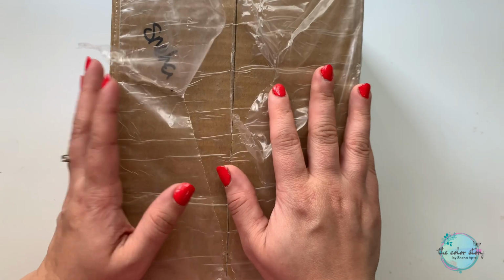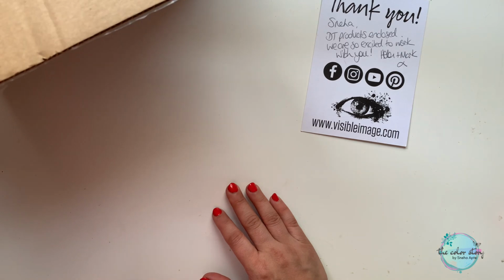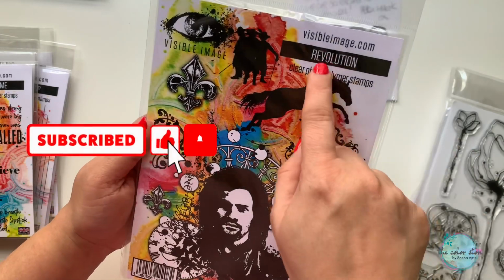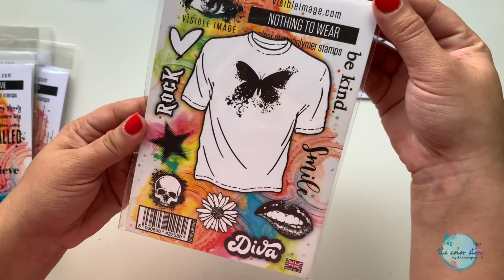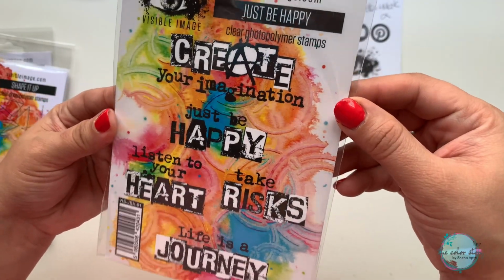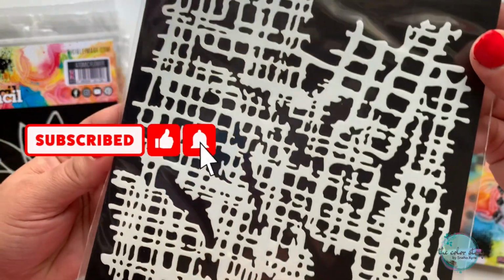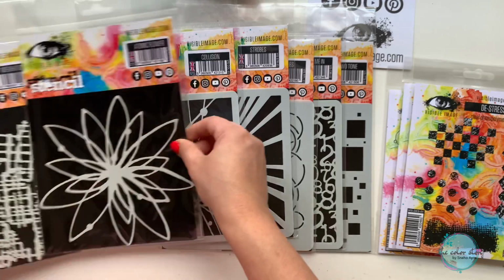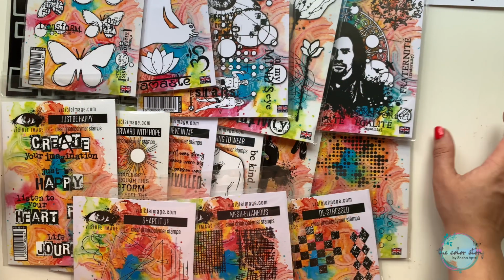Unboxing Visible Image DT kit